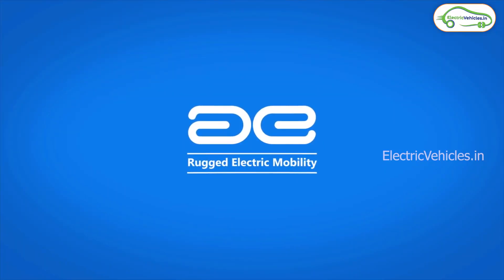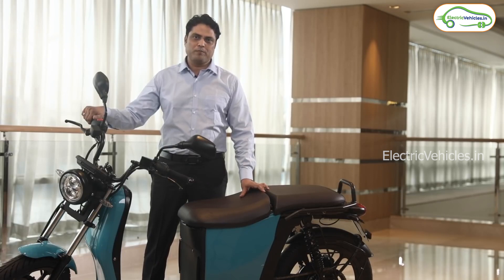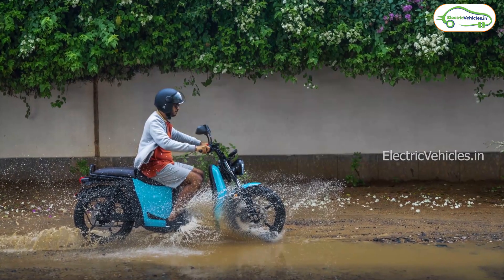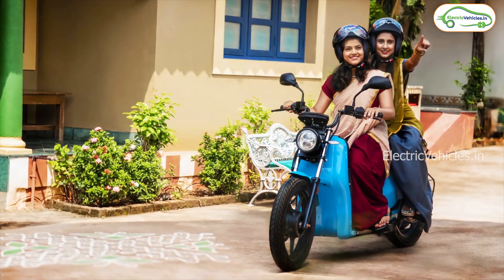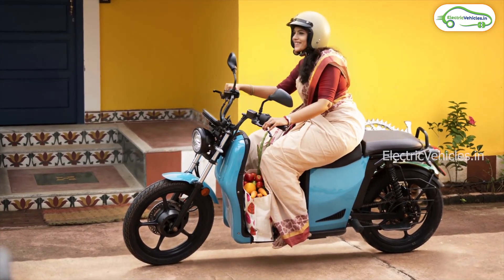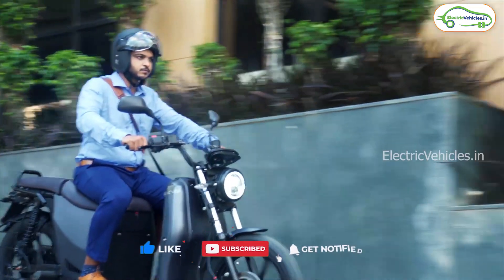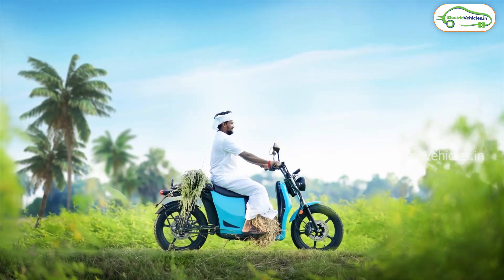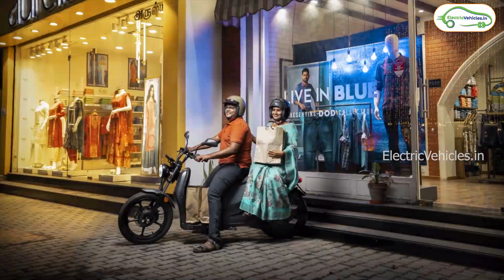Made in India Electric Scooter - Aventose Energy S110 | 100 km Range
Aventose Energy S110 New Electric Scooter Full details, range, top speed, Battery, price and launch details in India.